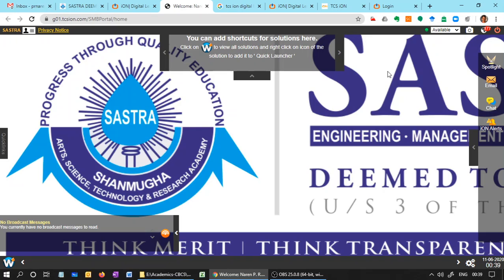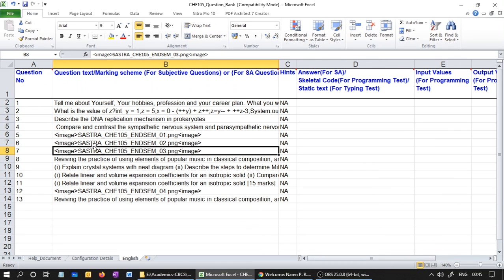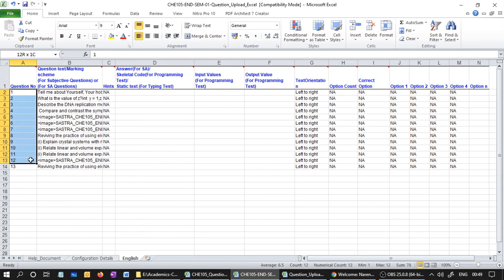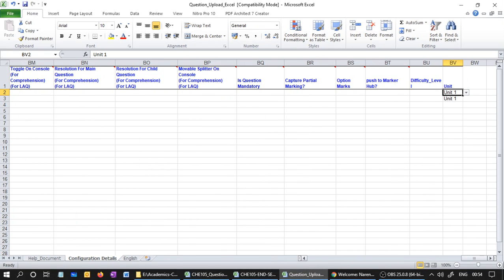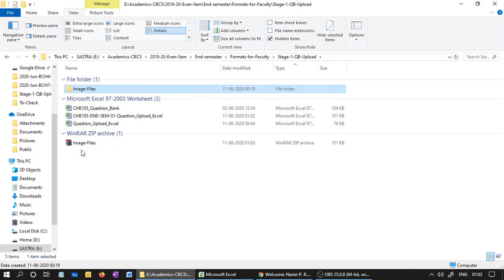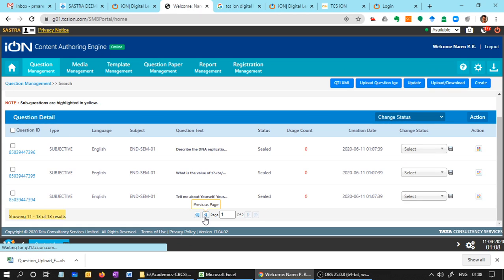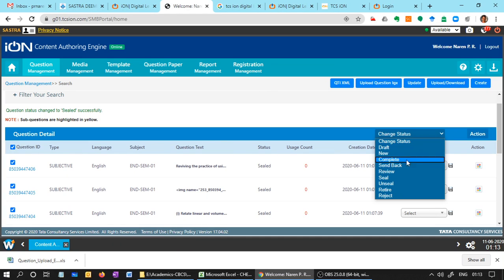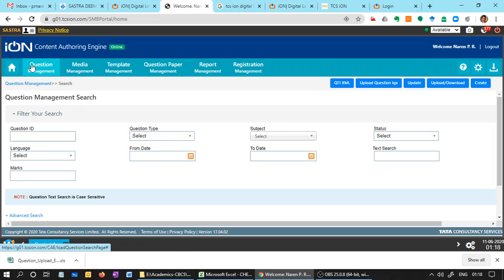TCS iON End Semester Stage1 QB Upload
Dear all
This is the Stage 1: Question Bank Upload for the End Semester
This is for subjective question upload